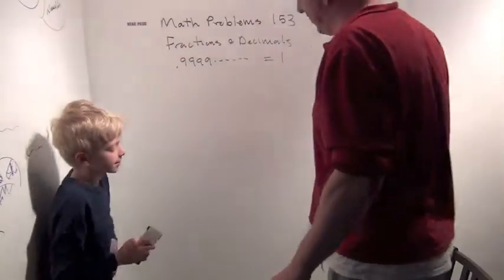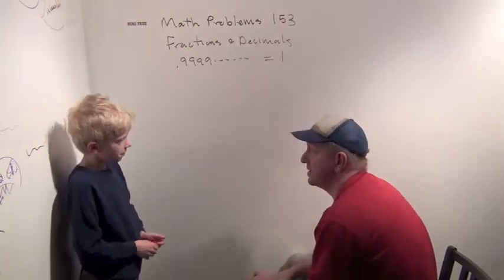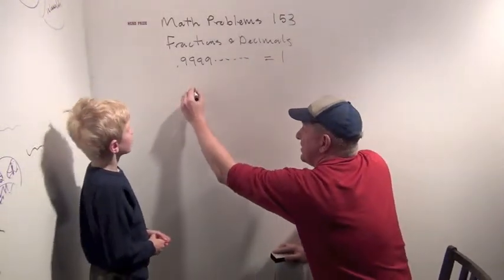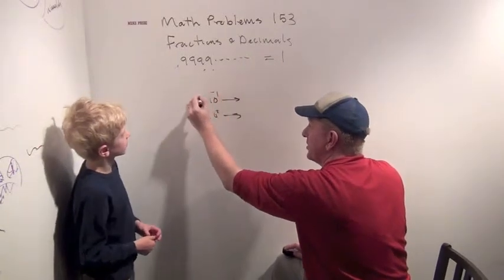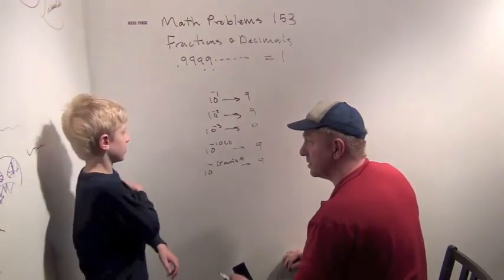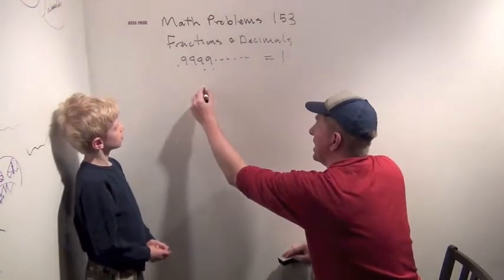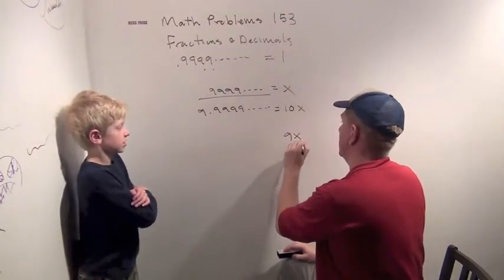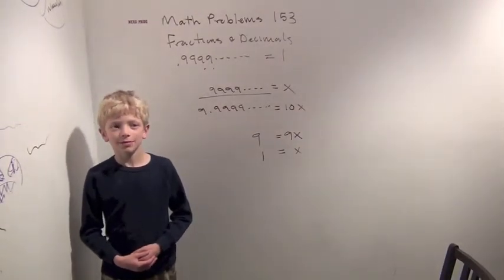MathProblems153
Intro talk for kids about why .9999... = 1